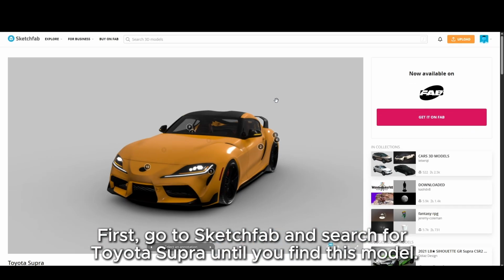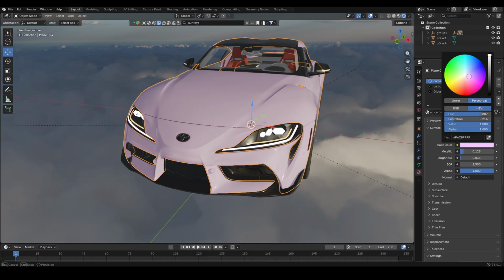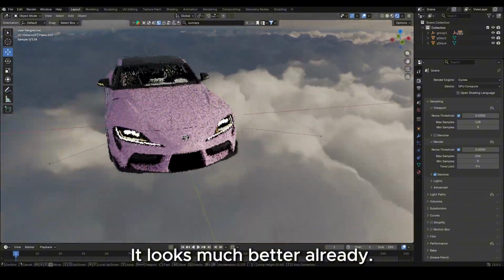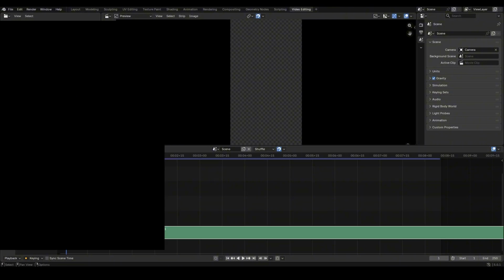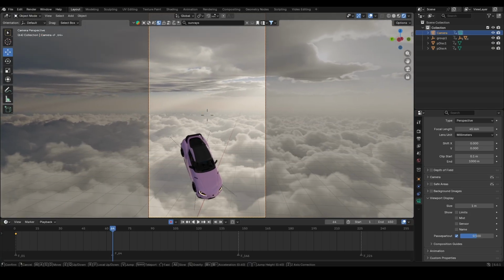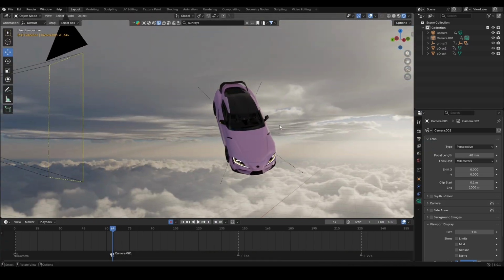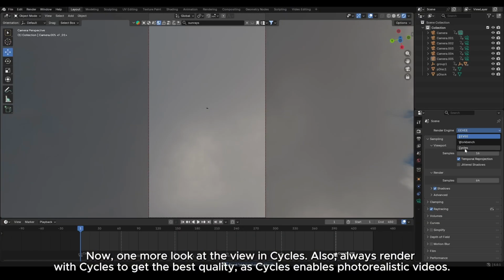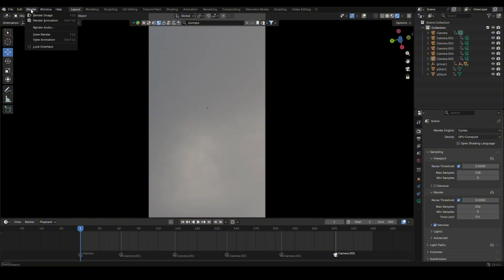How to Make a Viral Car in the Sky Edit🤩 | FULL TUTORIAL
Hope yall enjoy this one!
First long tutorial xD

Hello! This is a new video from me. I hope you like it!

My goal is it to get your attention to watch my videos if you want good content.

Have a very nice day!